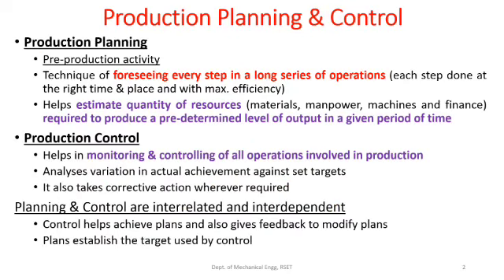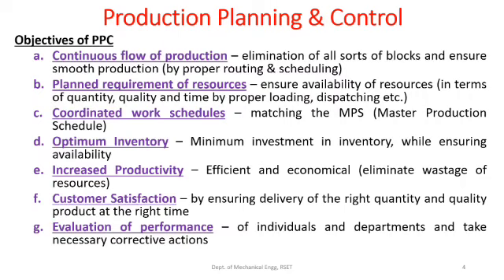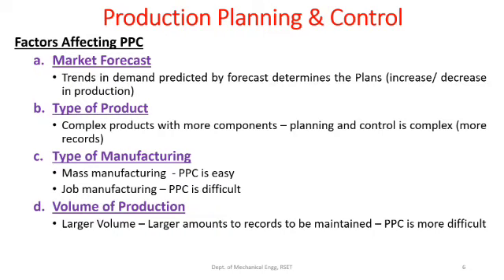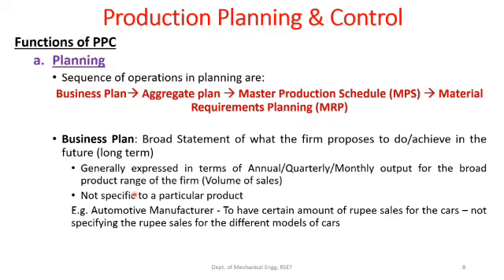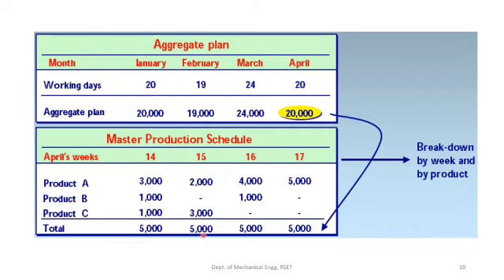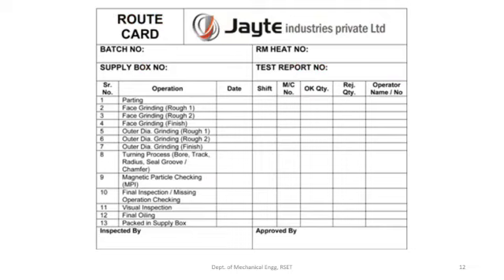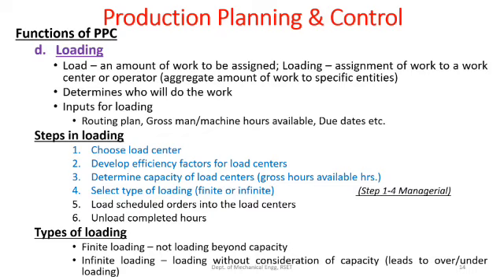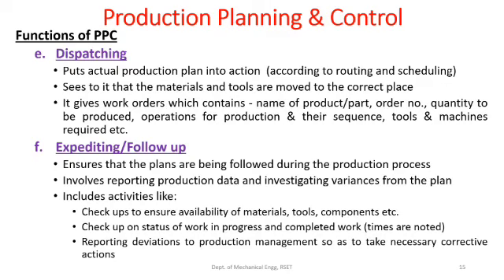ME 404 Industrial engineering Mod 5 Lecture 2